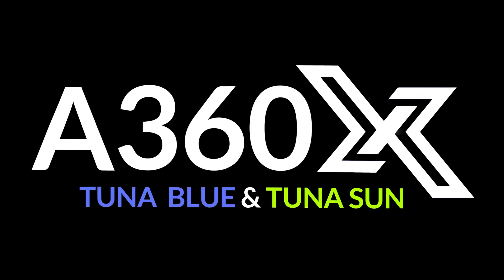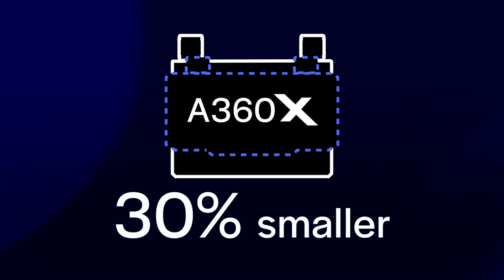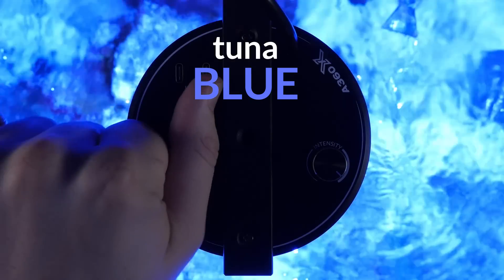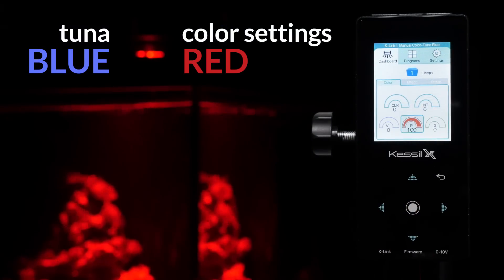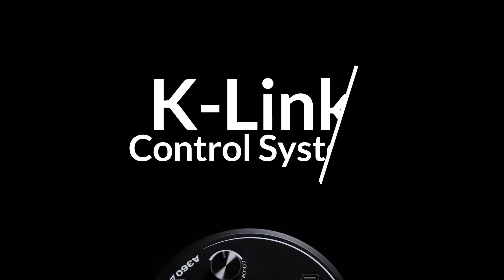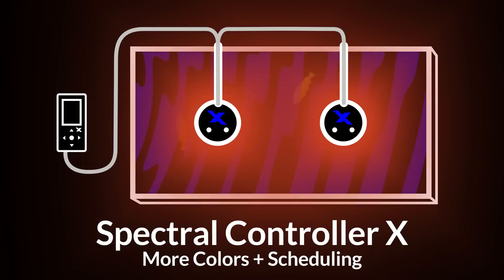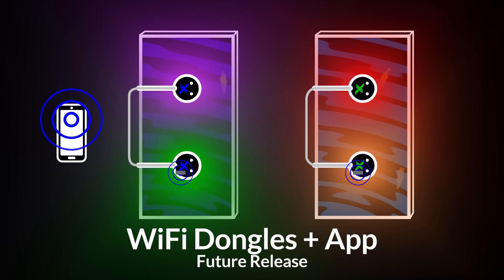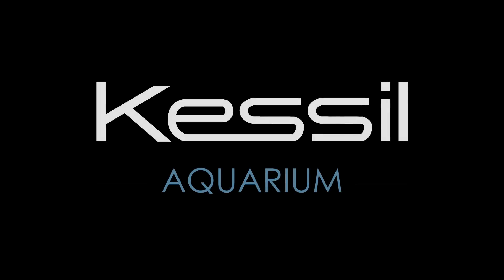Introducing the Kessil A360X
Kessil Lighting is proud to announce the A360X Tuna Blue, A360X Tuna Sun, and the Spectral Controller X. The A360X leverages the technology of Kessil's award-winning pendant lights and makes it even better by achieving a higher Photon Volume Density (PVD), adding more individual colors, featuring a smarter communication method, improving transition points, and having light shaping capability.

Like its predecessor, the A360X is a 90 watts pendant fixture with Tuna Blue model for saltwater and Tuna Sun model for freshwater aquariums. Thanks to the redesigned, first-class sunflower heat sink and high efficiency vortex fan, the A360X has 25% more light output with 30% less in volume size, equivalent to almost 80% higher PVD than the A360. The new design enables streamlined vortex airflow to dissipate heat more efficiently, and prevent accumulation of dust, which means longevity and reliability.

This state-of-the-art fixture also features the latest and most efficient patented Dense Matrix LED technology from Kessil’s parent company DiCon Fiberoptics, Inc., while adding more individual color control, so users can have unlimited color combinations for aesthetics while maintaining the performance of the core spectrum.

The A360X also features a smart communication method called K-Link, which keeps the plug & play feature of 0-10V while allowing more control to users. With the new Spectral Controller X or the future WiFi Dongle, users can easily network multiple A360X and set individual groups to run their own unique programs, allowing unlimited programming possibilities.

It can also be used with optical accessories to shape light, allowing users to modify the look of the aquarium to their liking.

The A360X will be available for purchase in November.